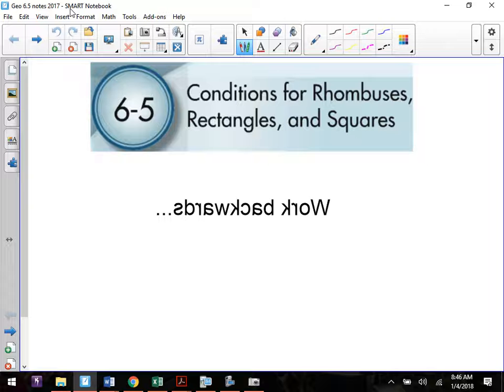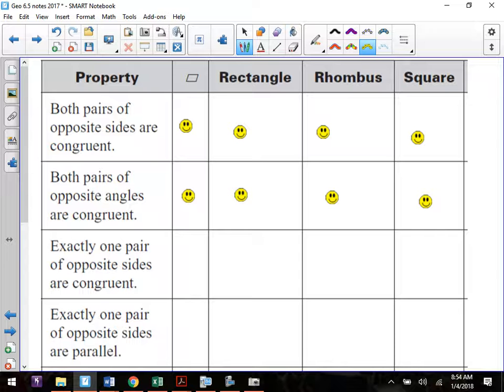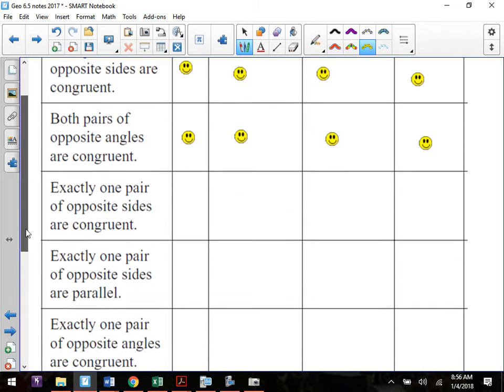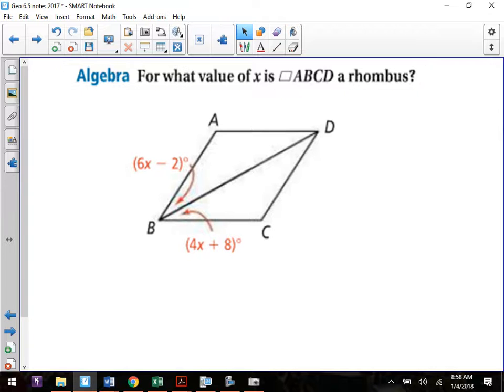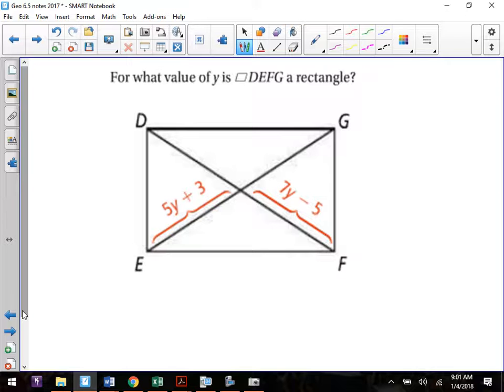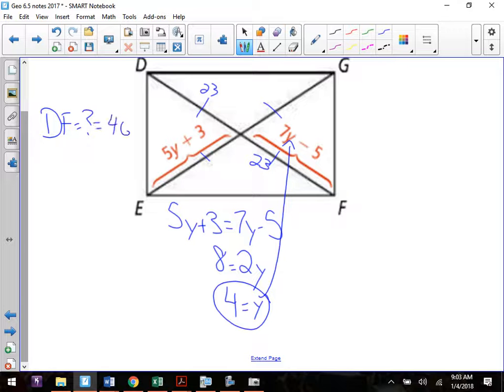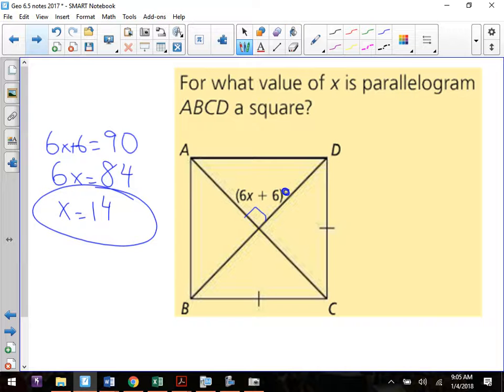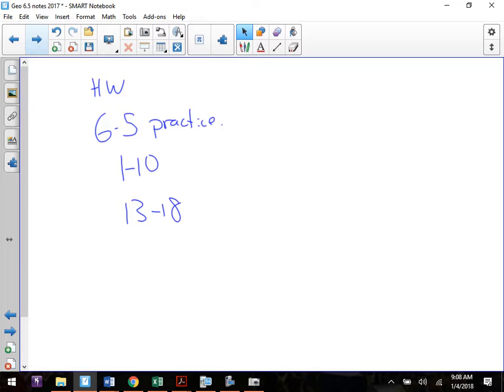January04 6 5 notes p2